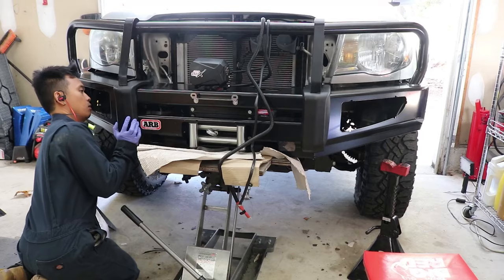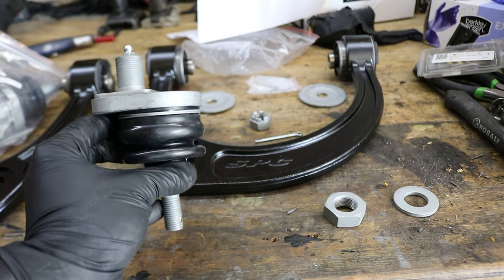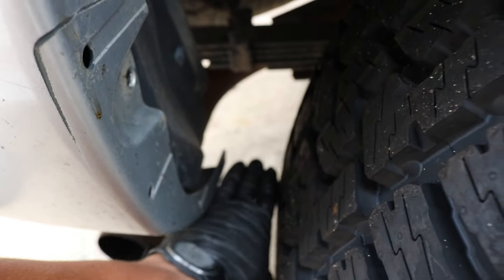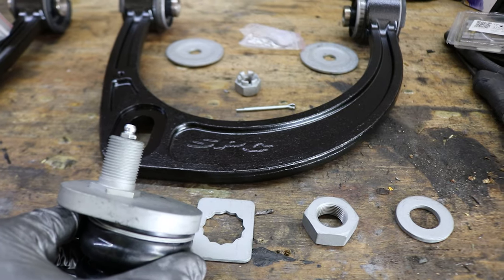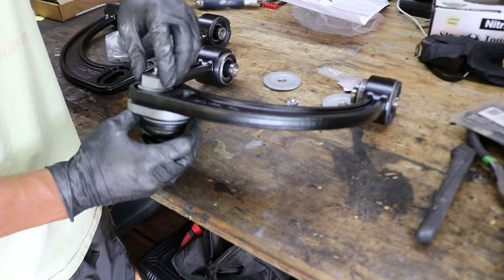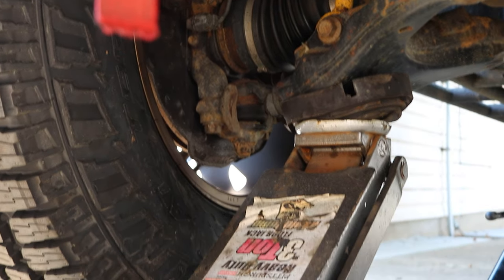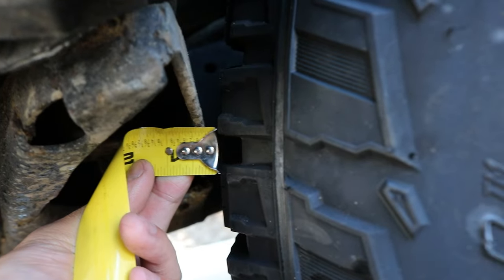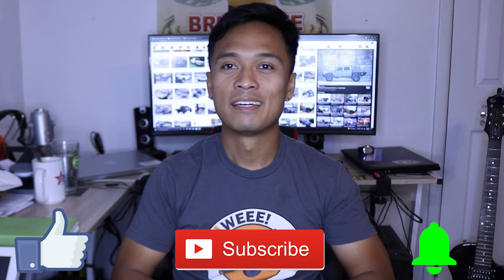Solving the problem to fit 35's on the Taco!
Here's the link to the materials:
SPC UCA's
Rocktrix Wheels